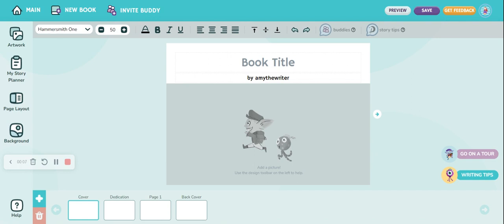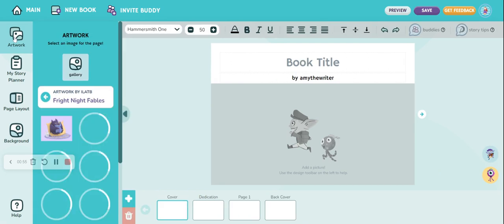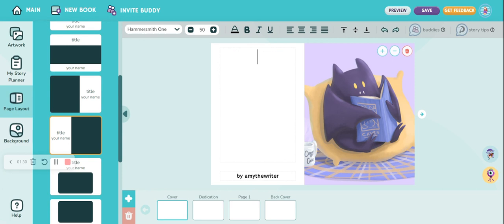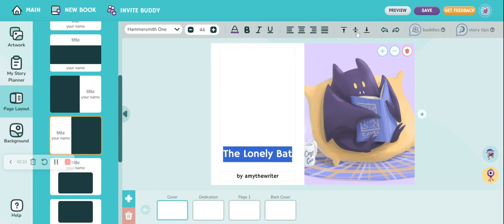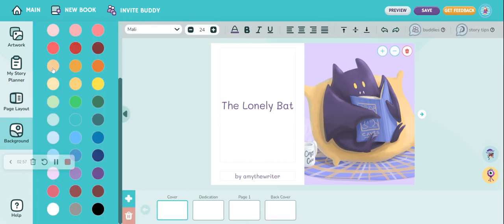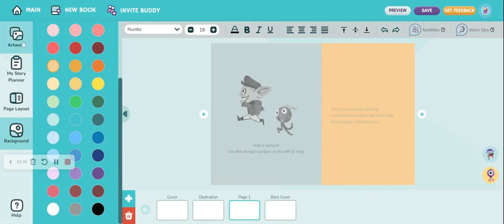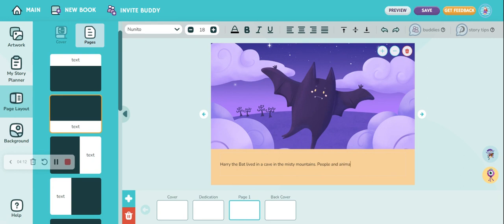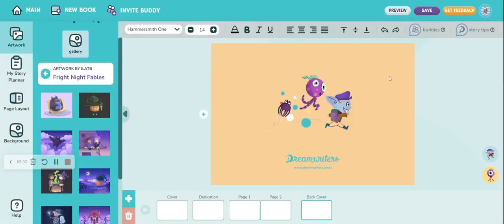Creating Picture Books with Dreamwriters' Art Collections - Demo and Tips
Join us in this step-by-step demo as we show you how to bring your picture book to life using Dreamwriters' amazing art collections. If you are a first-time creator, this video is your key to crafting beautiful picture books. Let your imagination soar with Dreamwriters!